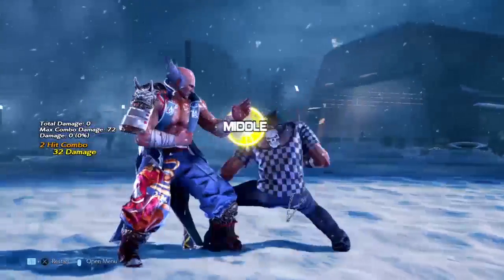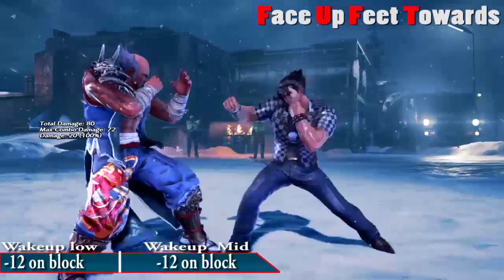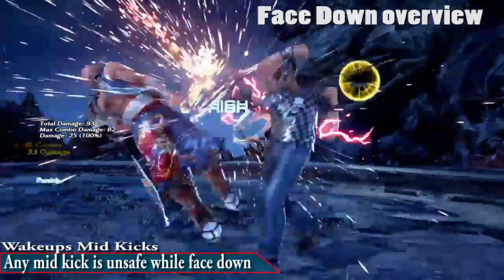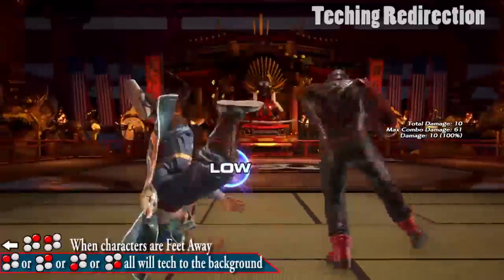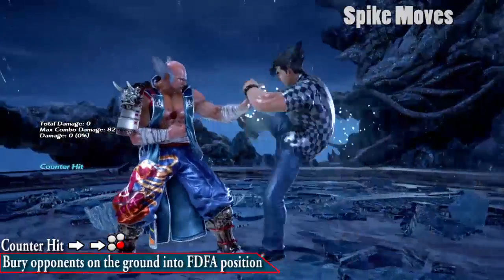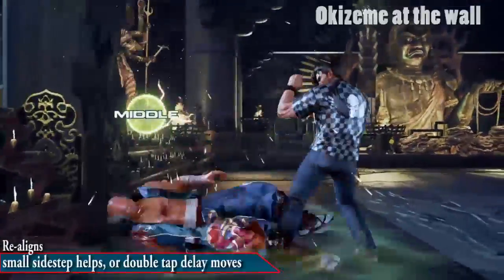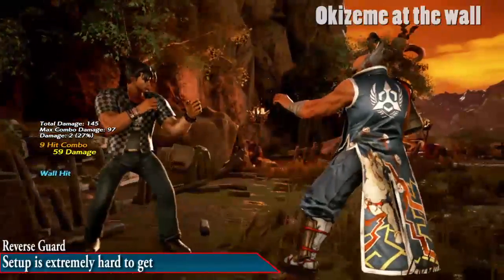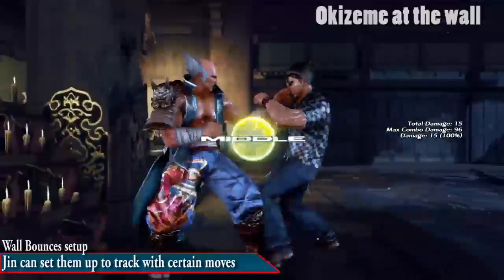Tekken 7 - Jin School Season 3 - Okizeme Full guide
The Okizeme video as been reviewed and updated to fully match season 3, there is a lot of new things, and tech discovered for it.

The goal is to help Jin players understand Jin's Oki to fully explore and improve their game.
One of the reasons that made me work on this video was the fact that i used to be pretty terrible at Oki with Jin, so i did some research on it and the road to discovery was very joyful, so hopefully every single one of you has found the video productive enough or even learned new things from it, i can guarantee you i didn't fully understand most of the stuff in this video before this guide, but now i do.

Goals
Improve audio quality

improve the quality of videos